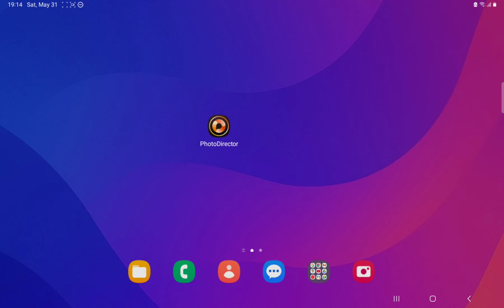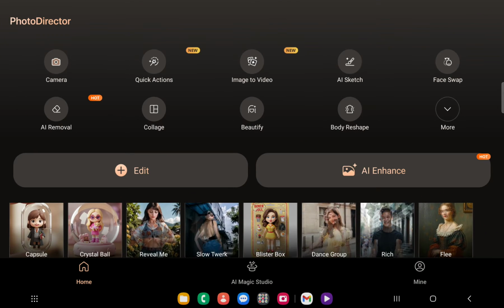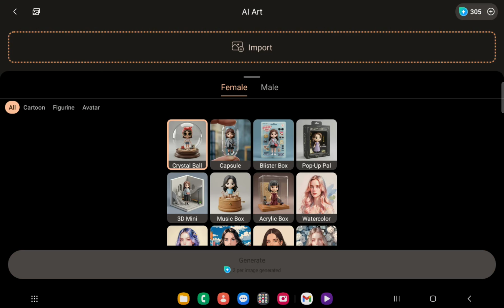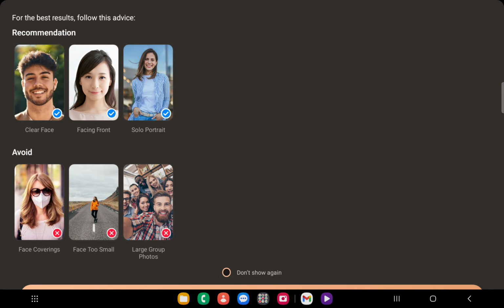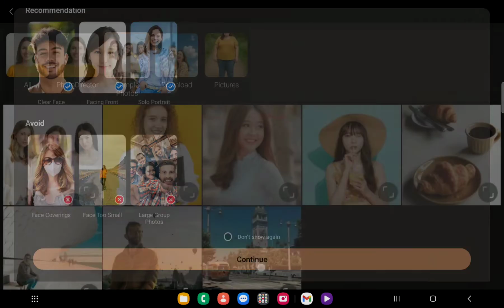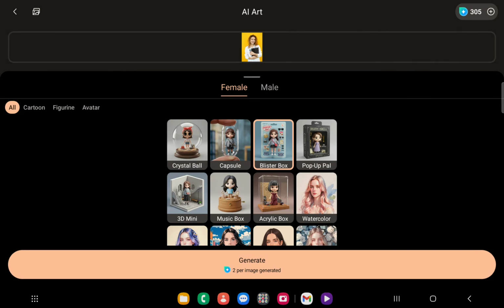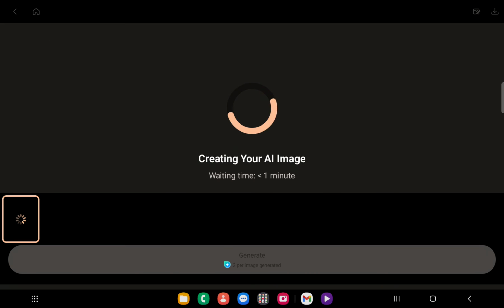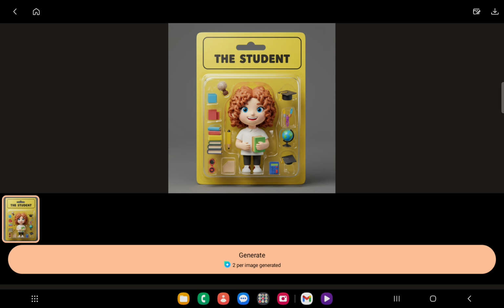How to Be the Toy: Action Figure Box with PhotoDirector